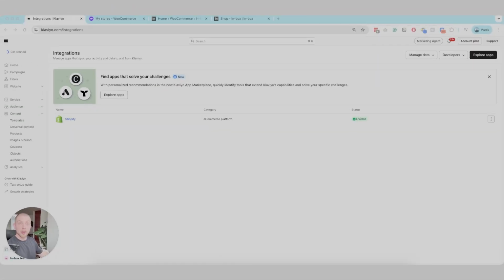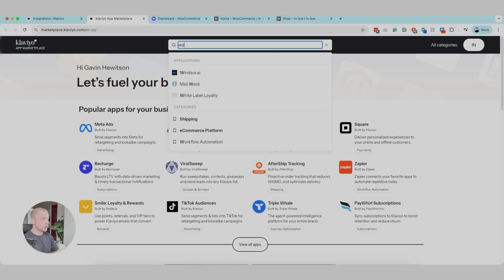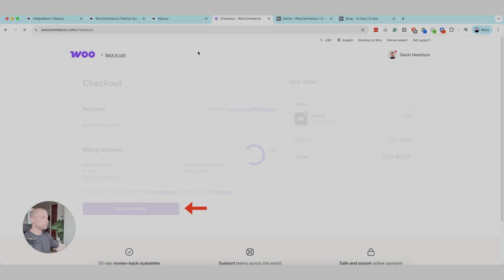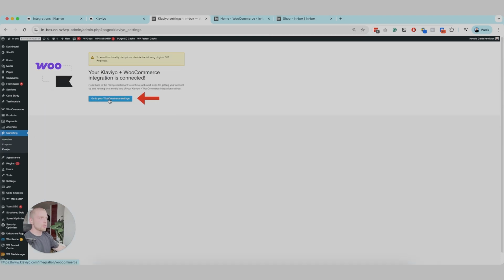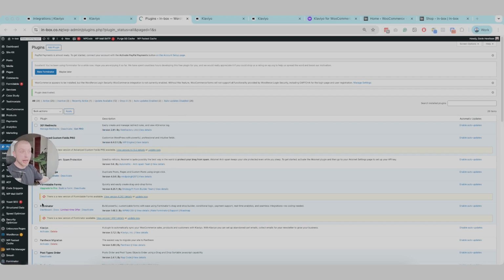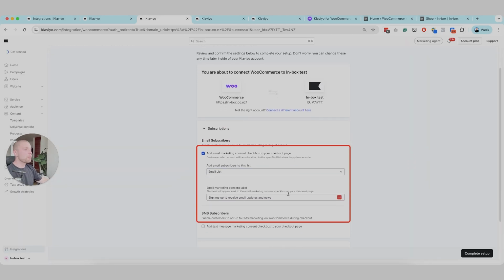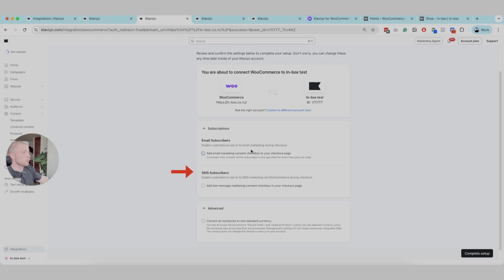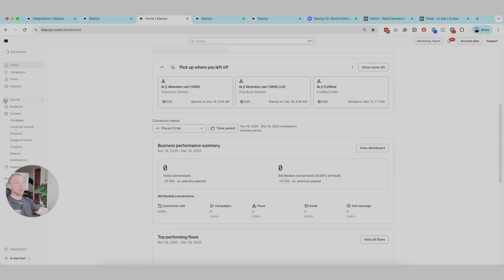How to integrate KLAVIYO into WOOCOMMERCE (LIVE WALK THROUGH)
In this video, I’ll show you exactly how to integrate WooCommerce with Klaviyo, step by step.

This tutorial walks you through connecting WooCommerce to your Klaviyo account so you can properly track customers, sync subscribers, trigger automations, and power your email and SMS marketing the right way.